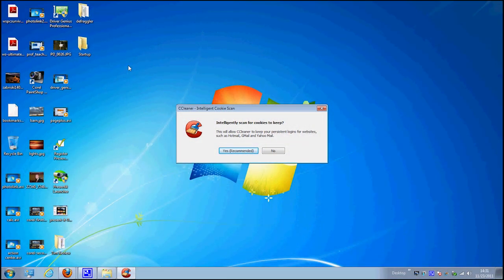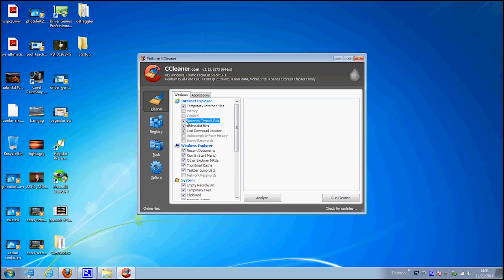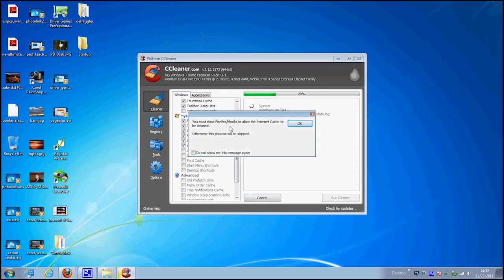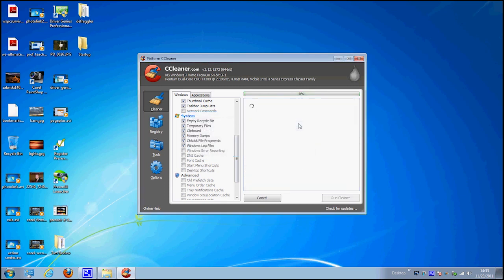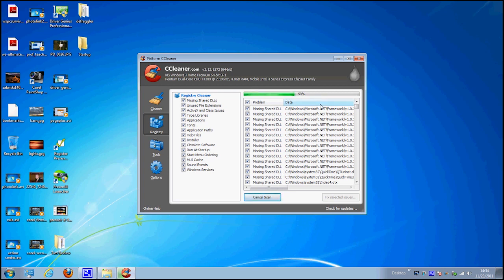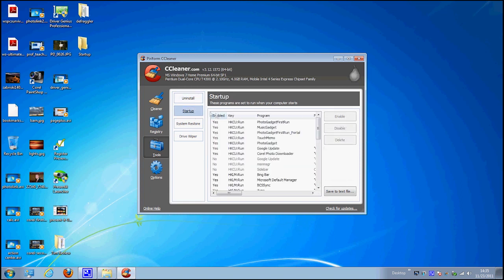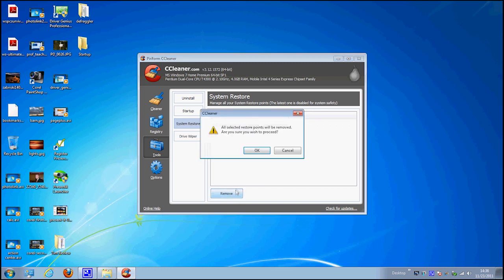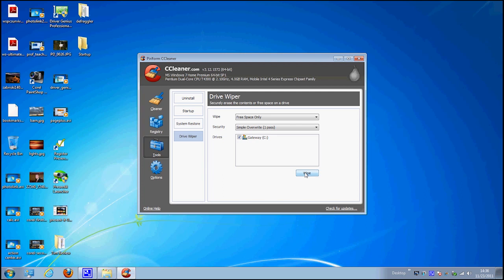CCleaner Video Review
Steve & Tim here offering you a fantastic video review of CCleaner an amazing utility from Piriform which cleans out the junk from your web browser, temporary files and system that builds up over time. Ton's more included in the software so watch the video review!